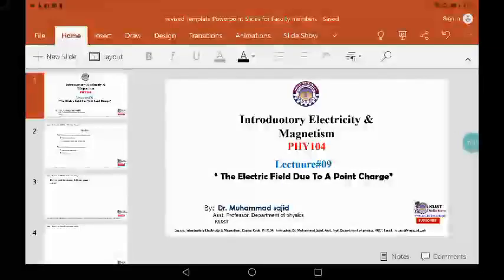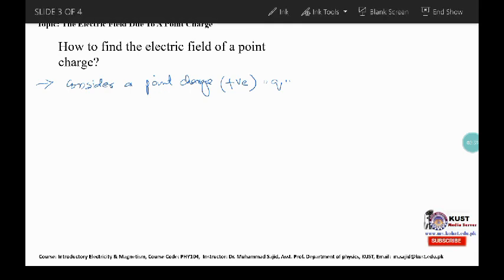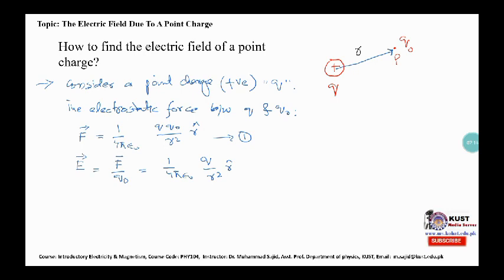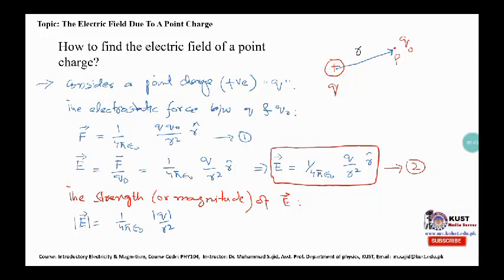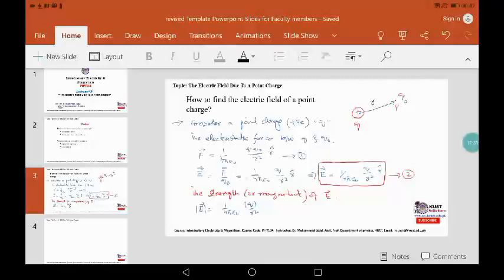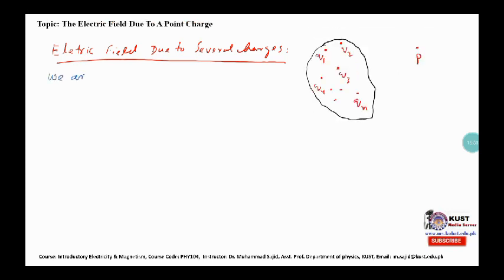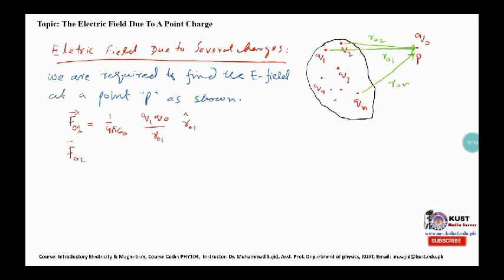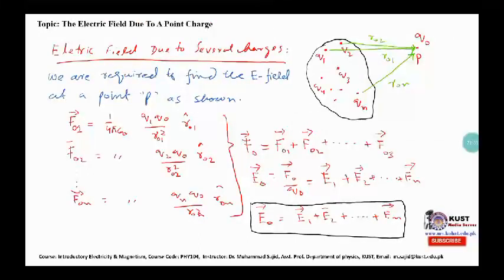The Electric Field Due to a point Charge || PHY104 || by Dr.Muhammad Sajid